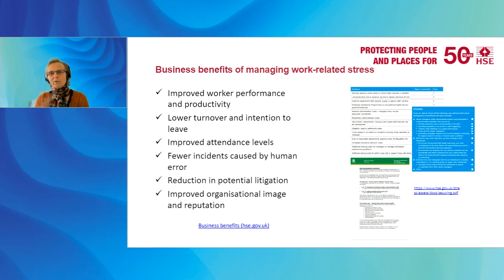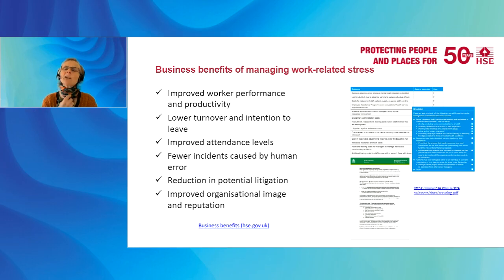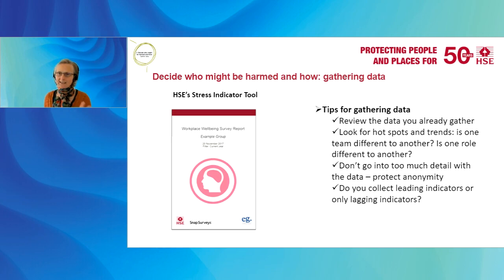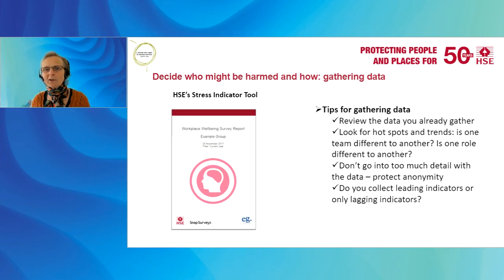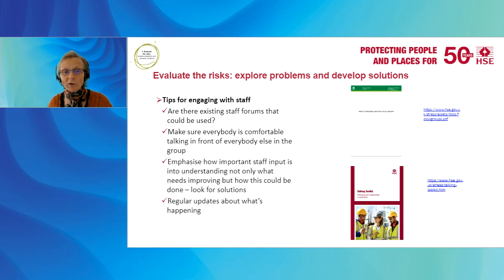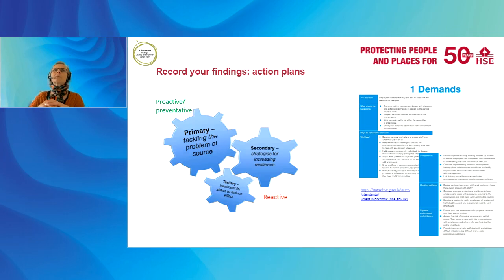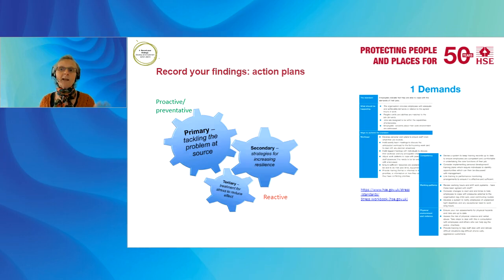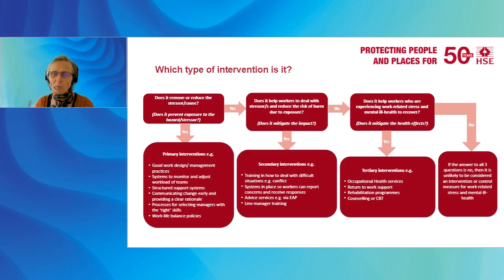Creating...a work-related stress risk assessment - NEBOSH Online Conference 2024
Employers in Great Britain have a legal duty to protect workers from stress at work by doing a risk assessment and acting on it. In this workshop session, Phoebe guides us through the essential steps of a work-related stress risk assessment and the processes that you can use to help identify, communicate and manage the stress risk factors in your organisation.

Presenter: Phoebe Smith, CPsychol, CSci, AFBPsS, Human Factors Technical Lead, Health and Safety Executive Science Division

Delivered as part of the NEBOSH Online Conference 2024